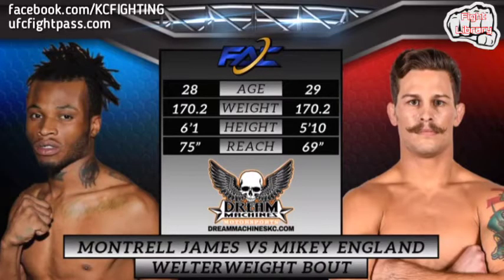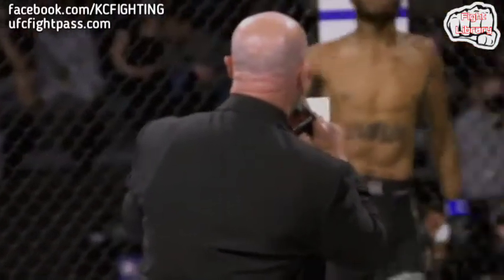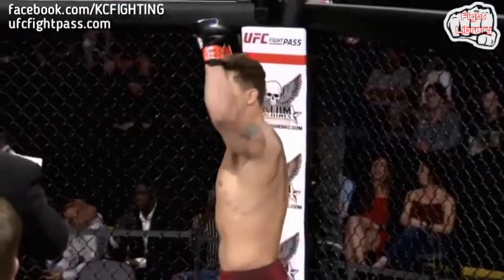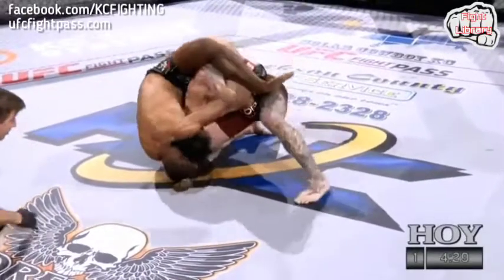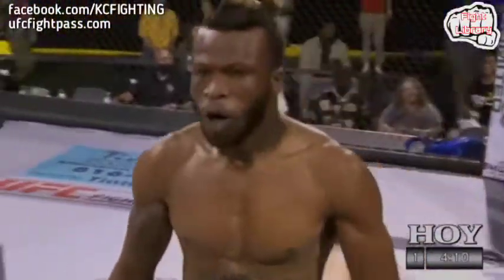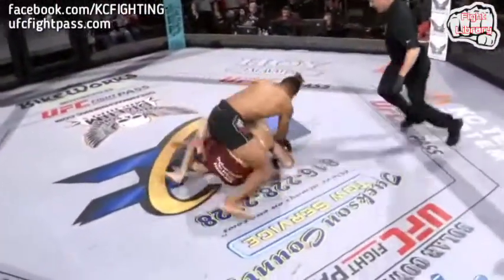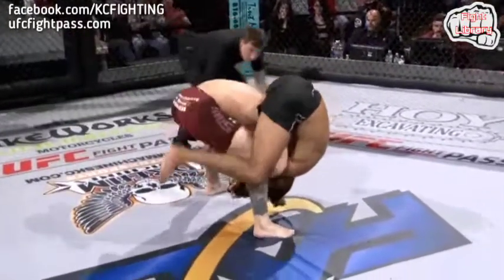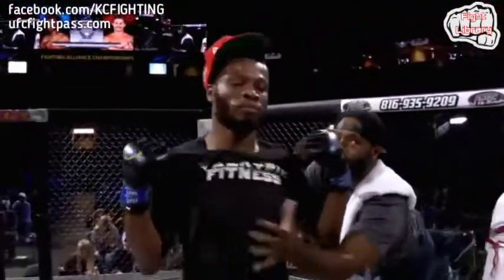Montrel James vs Mikey England | FAC 8 | 07.05.2021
All rights:
FAC